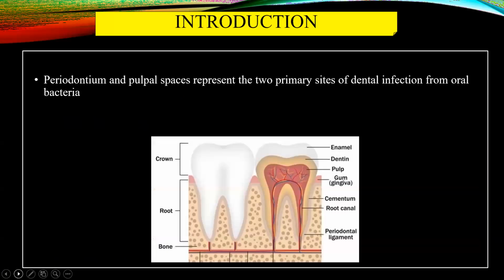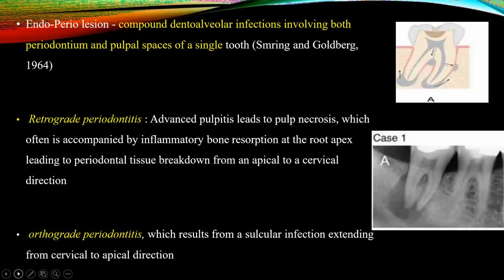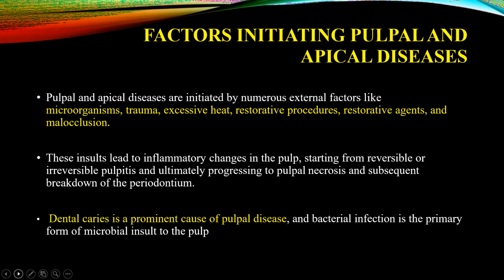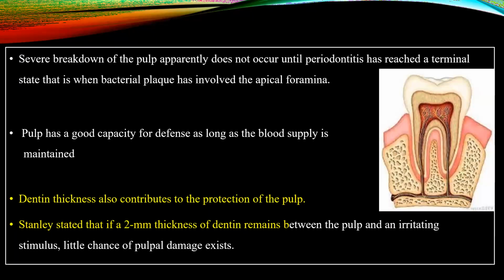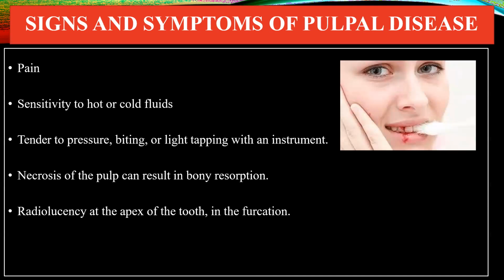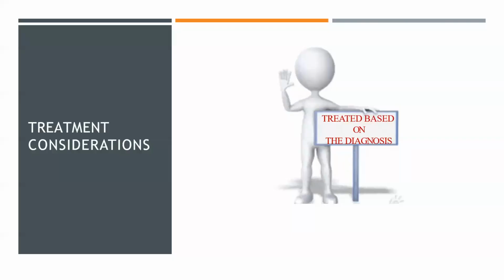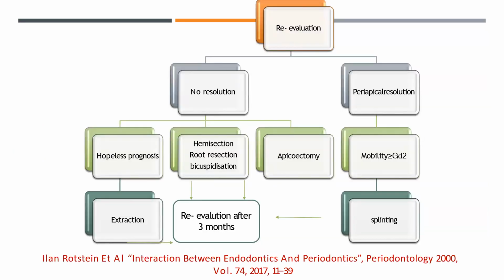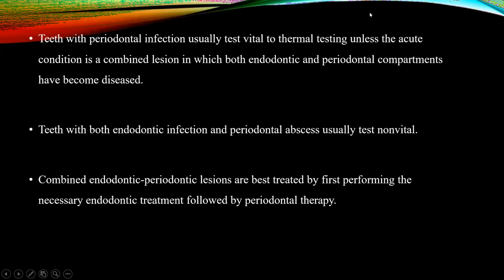Endo Perio Lesions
Dr Seniya